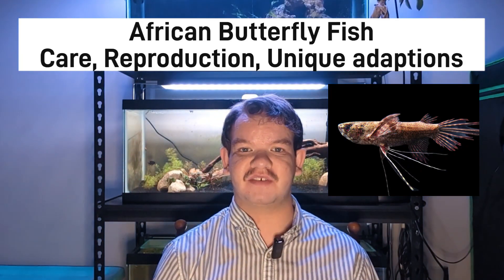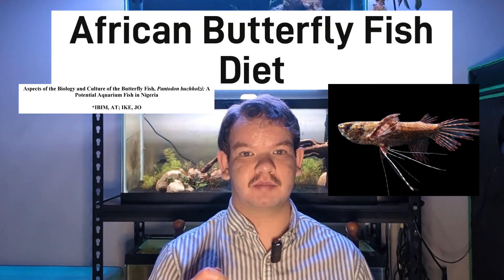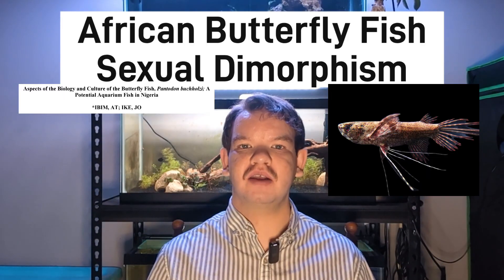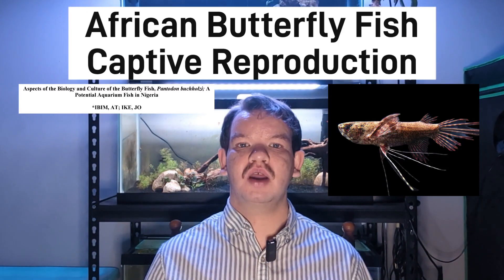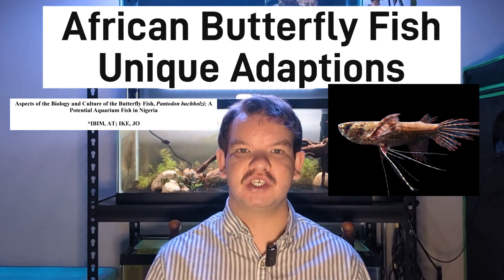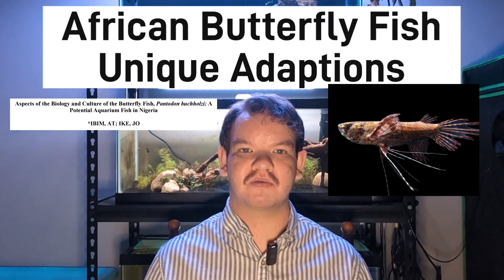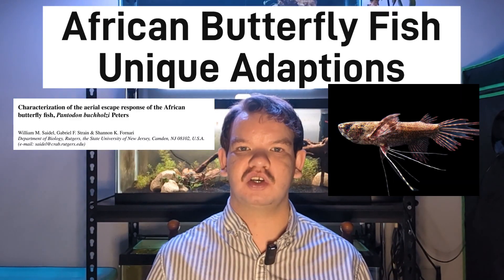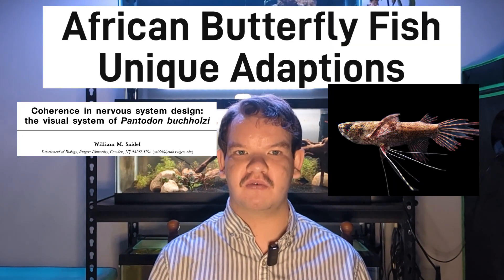Cited African Butterfly Fish: Care, Reproduction, Unique Adaptions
Citations

Care information

Size, age, compatibility,

Ibim, A. T., and J. O. Ike. "Aspects of the biology and culture of the butterfly fish, Pantodon buchholzi; A potential aquarium fish in Nigeria." Journal of Applied Sciences and Environmental Management 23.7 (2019): 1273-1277.

Gad bladder

Icardo, José M., et al. "The gas bladder of Pantodon buchholzi: Structure and relationships with the vertebrae." Journal of Morphology 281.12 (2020): 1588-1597.

Aerial escape

Saidel, William M., Gabriel F. Strain, and Shannon K. Fornari. "Characterization of the aerial escape response of the African butterfly fish, Pantodon buchholzi Peters." Environmental Biology of Fishes 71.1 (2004): 63-72.

Nervous and visual system

Saidel, William M. "Coherence in nervous system design: the visual system of Pantodon buchholzi." Philosophical Transactions of the Royal Society of London. Series B: Biological Sciences 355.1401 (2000): 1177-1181.